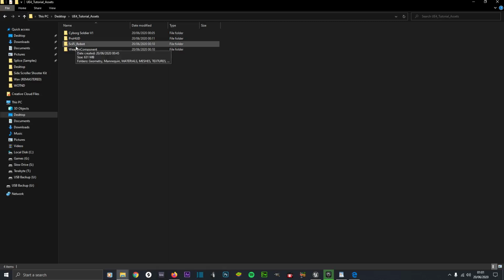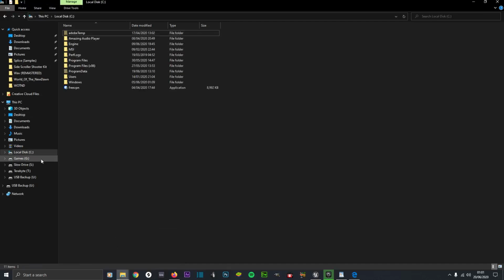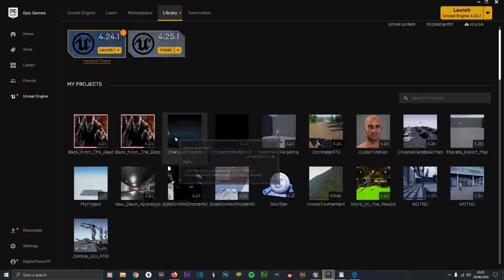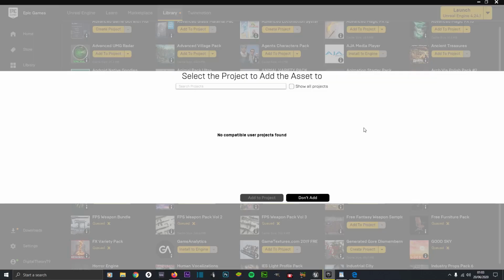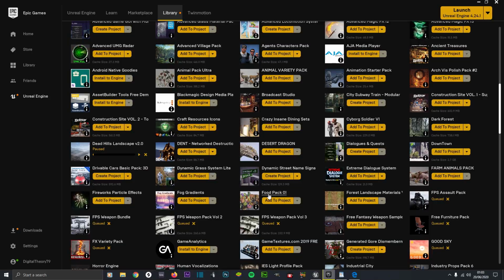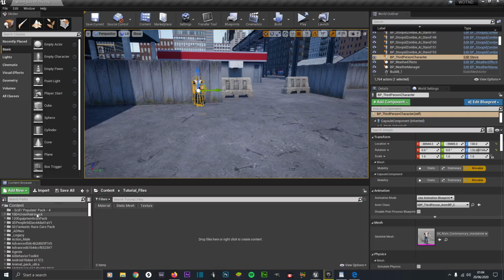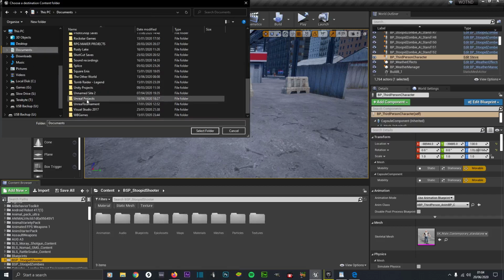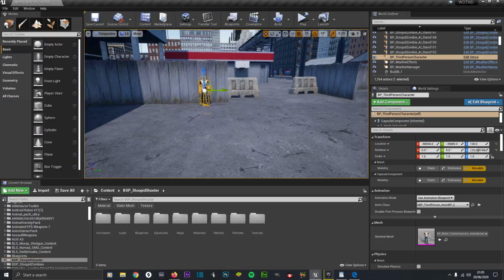UE4 | Asset Setup | Making A Kill Mission | FREE ASSETS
In this video for UE4 | Asset Setup. I will be taking you over the steps needed to get the assets into your game.